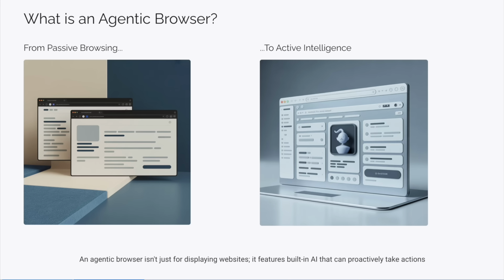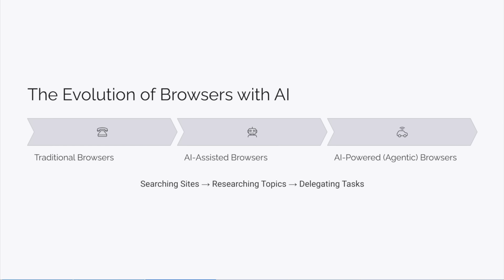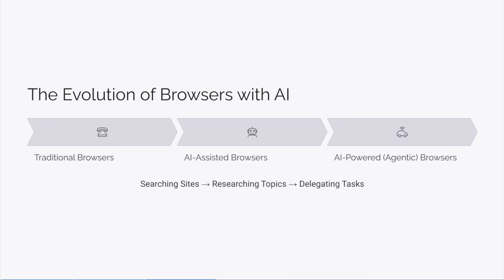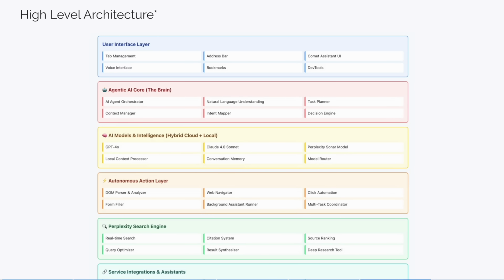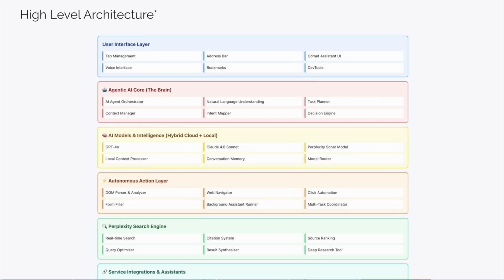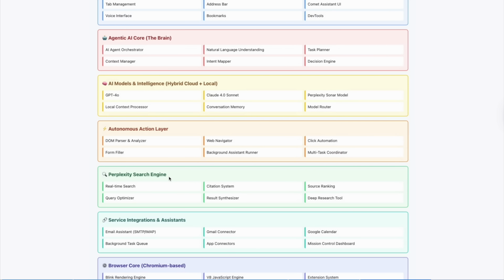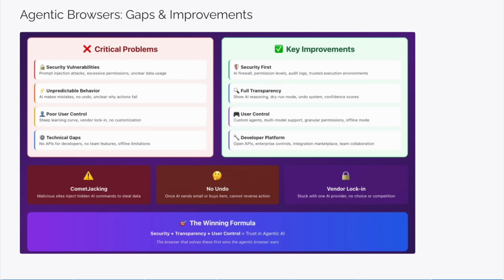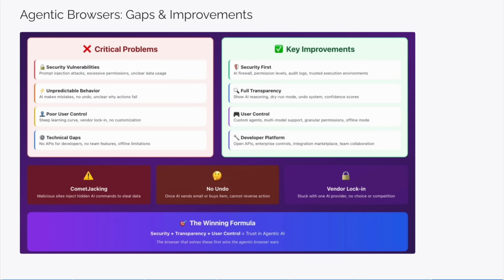Agentic Browsers Explained: AI that Surfs for You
🎥 Our course contains lessons like this one, where we share frameworks, strategies, and approaches to ace ALL of the types of PM interview questions you'll face. There are a lot of outdated courses out there. Our course is created and kept up-to-date by Senior FAANG PMs; it has helped over 90 people (from APM to VP Product) land their dream PM jobs at FAANG companies and top startups!

Our Channel: LiftoffPM 🚀 is your best resource for product management interview prep. Our videos are created by Senior FAANG PMs and Product Leaders, designed to help you ace your interviews and get a "strong hire" rating. The lessons we share contain the same frameworks and strategies shared by coaches that students pay hundreds of dollars per hour for in private sessions. Unlock all our course content for a fraction of the price of private coaching today by emailing us!